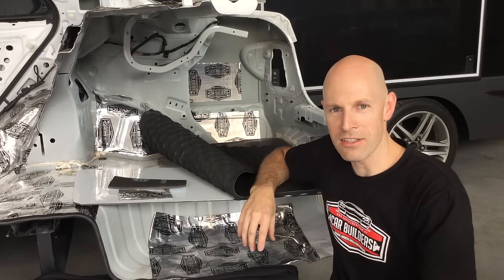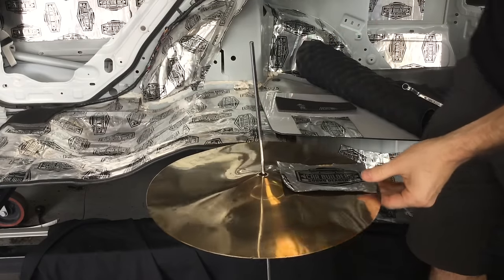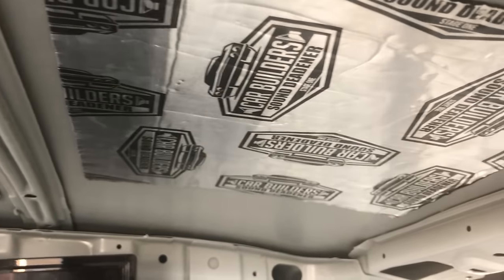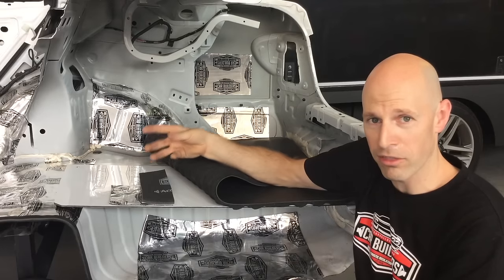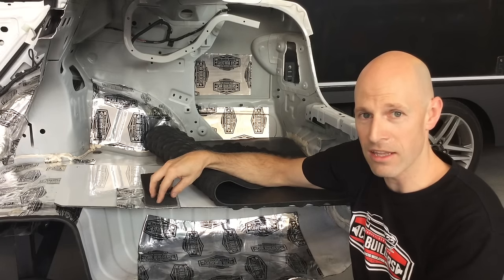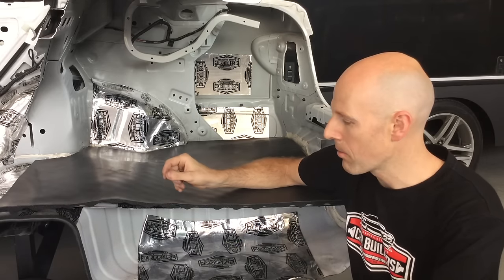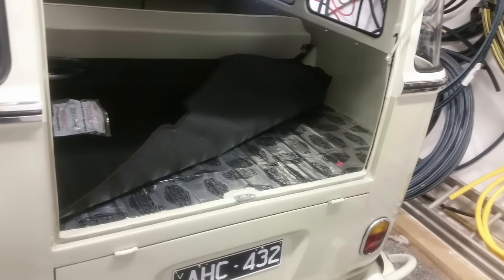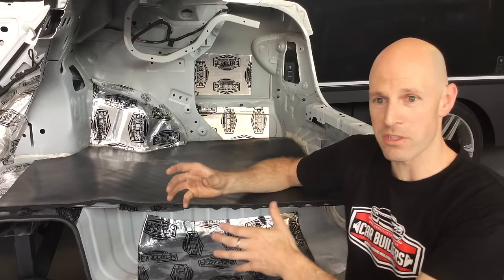The basics to sound deadening in cars. What should I use to control sound and heat in my car?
101 sound and heat control in a car. Let Car Builders explain different products that are used in cars to control sound and heat. Feel confident with the right knowledge to DIY your car.